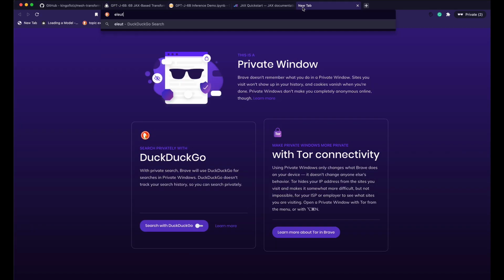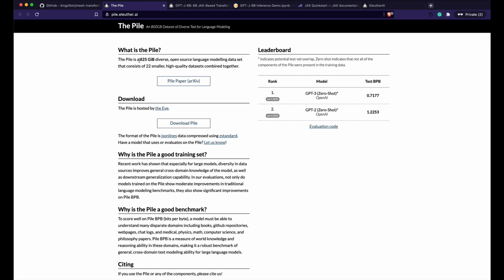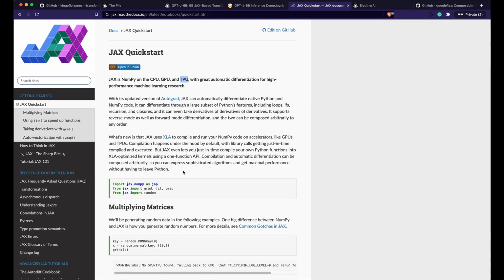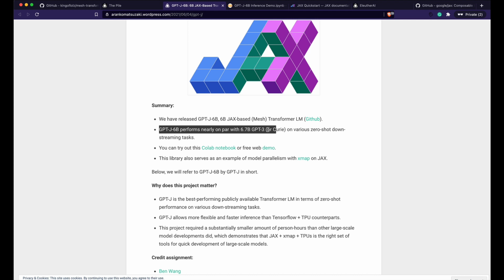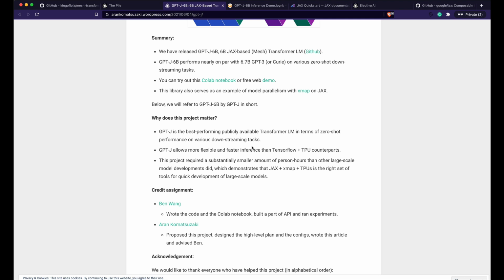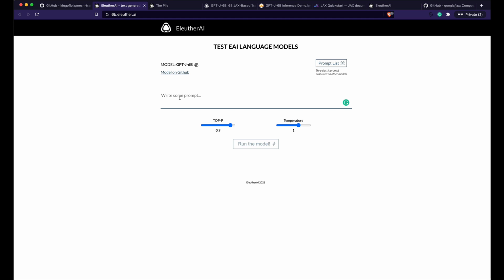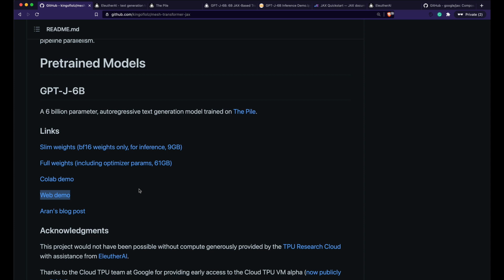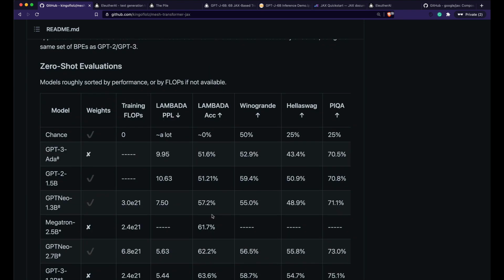GPT-J-6B - Most advanced GPT-3 Alternative for AI Text Generation - Intro & Demo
GPT-3 was in all news its Human-like Text Generation capabilities. Shame it was never opensourced by Open AI (!). Hence EleutherAI with a bunch of researchers set out to create a true GPT-3 open-source alternative and GPT-J-6B is the product of those efforts.

GPT-J-6B is a 6 billion parameter, autoregressive text generation model trained on The Pile.

🎥 AI Text Generation with GPT-3 OpenSource Alternative GPT-Neo Model using Hugging Face Hub